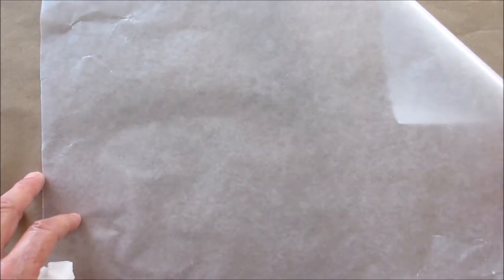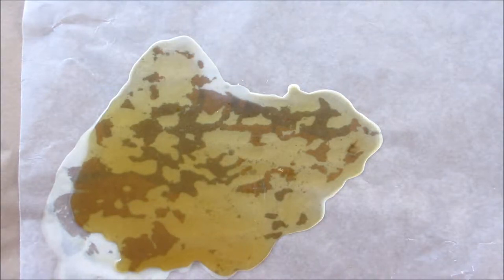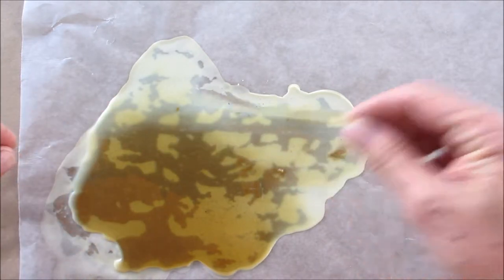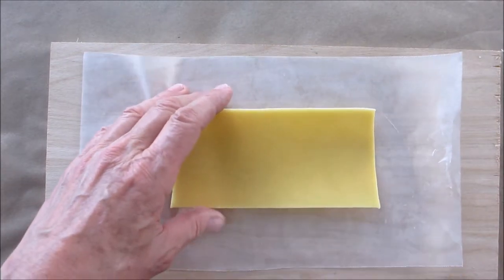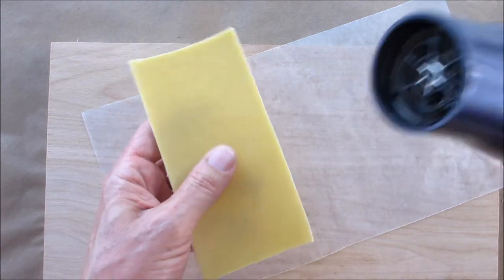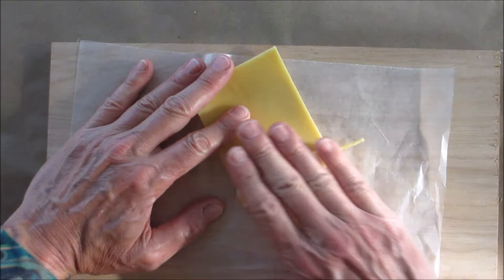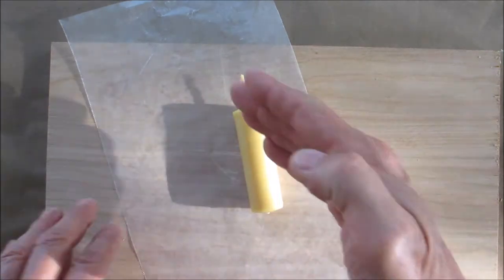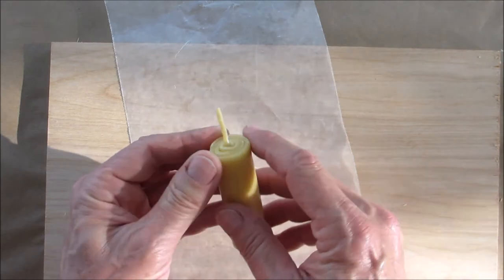How to make a rolled beeswax candle!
In this video I will show you how you can make a rolled beeswax candle!